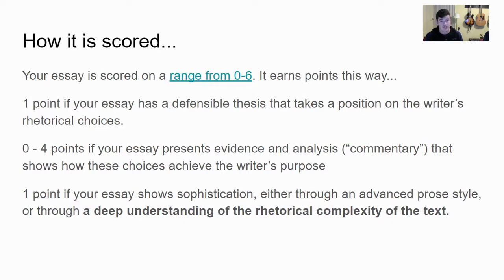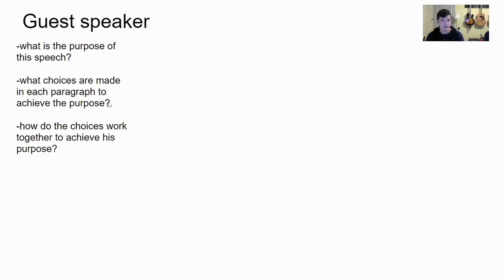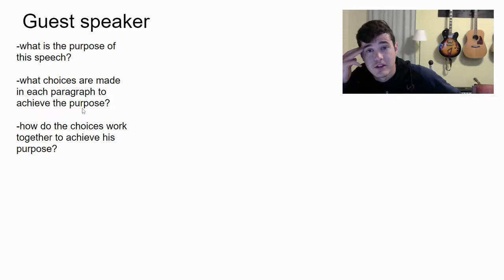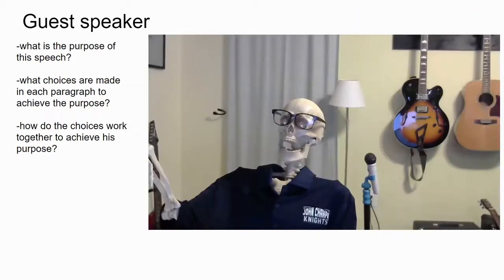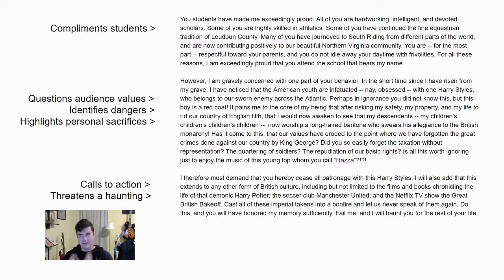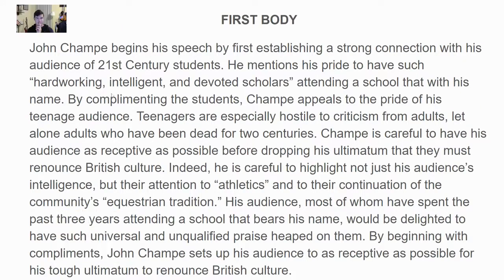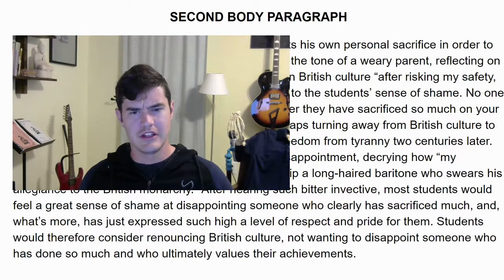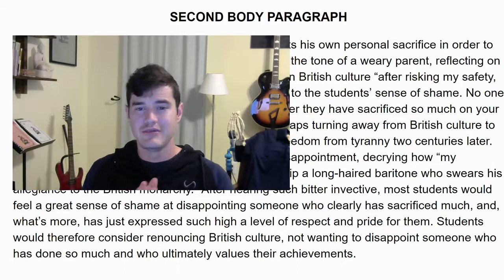10 - Explaining the connections/complexity of rhetorical choices to earn sophistication point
WITH SPECIAL GUEST SGT MAJ JOHN CHAMPE (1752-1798)